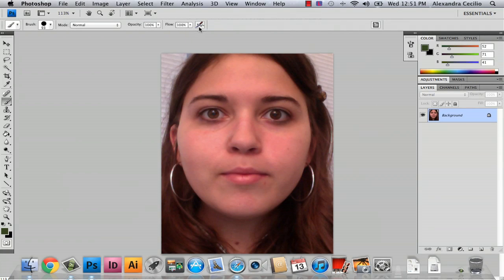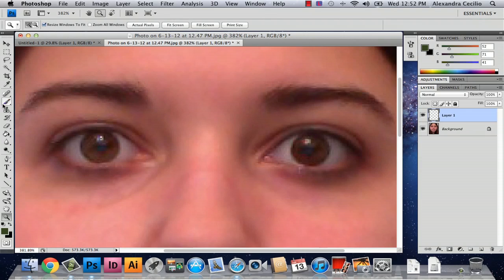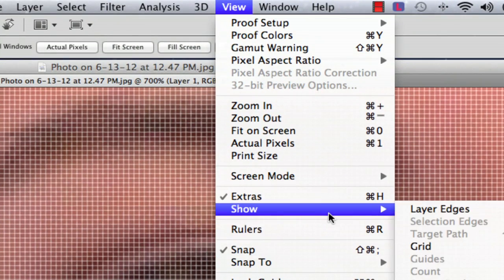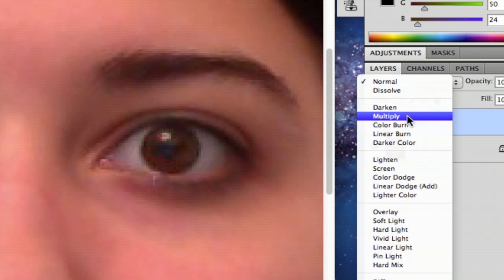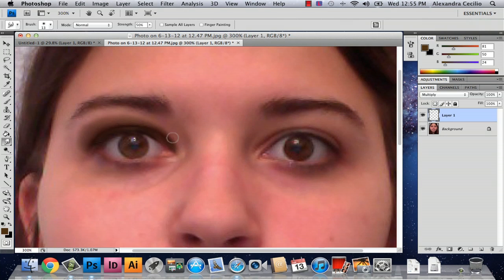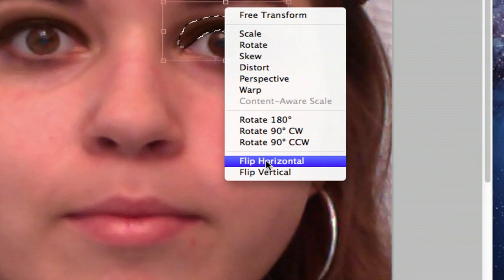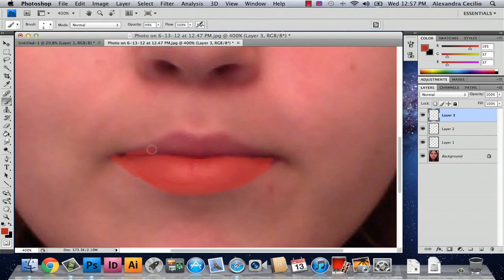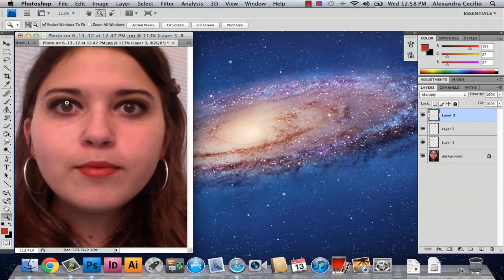How to Draw Makeup in Photoshop : Photoshop Tutorials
How you will draw makeup in Photoshop depends largely on exactly what type of makeup you're trying to draw. Draw makeup in Photoshop with help from a well-versed web, graphic and illustrative designer in this free video clip.